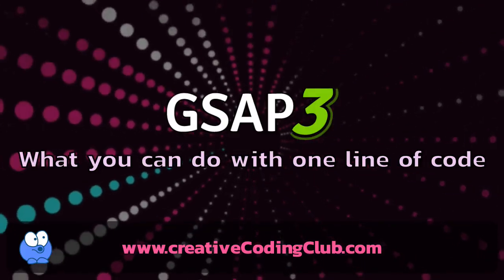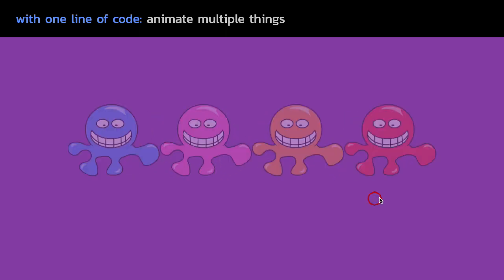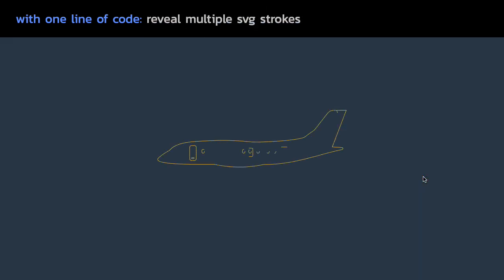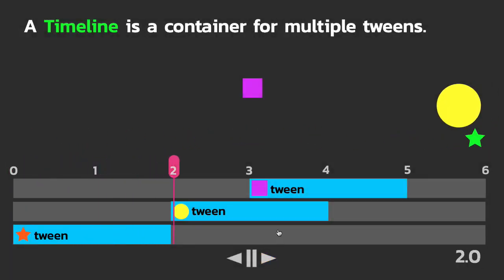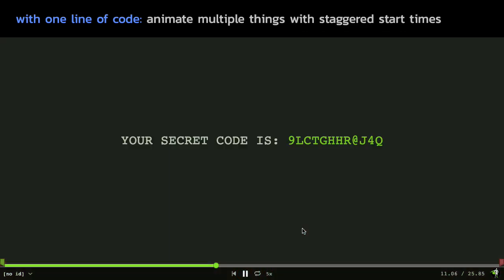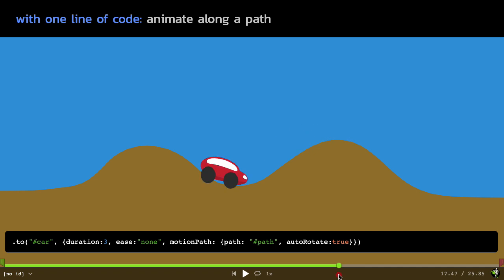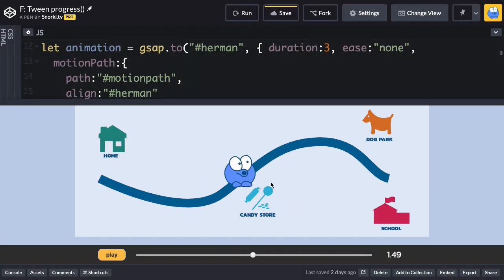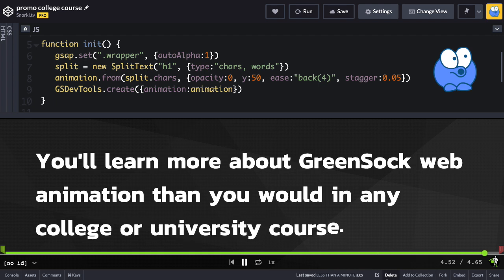GSAP: One Line of Code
The beauty of GSAP is in the way it enables you to do so much with so little code. Here's a tour of my favorite things GSAP can do with one line of code.
Unlock ALL VIDEOS and demo files today.